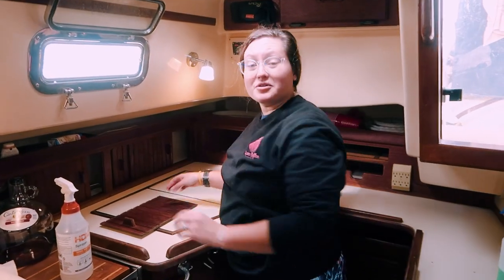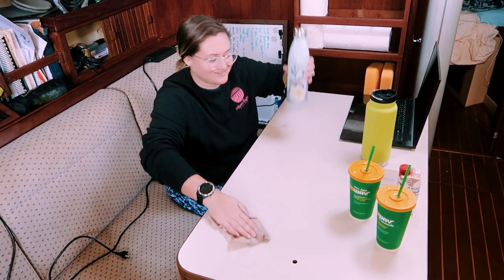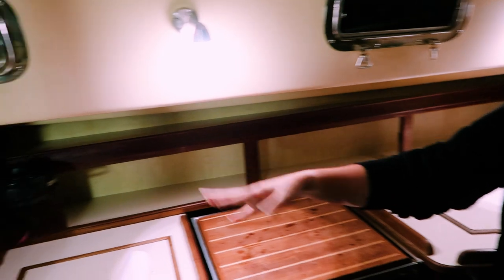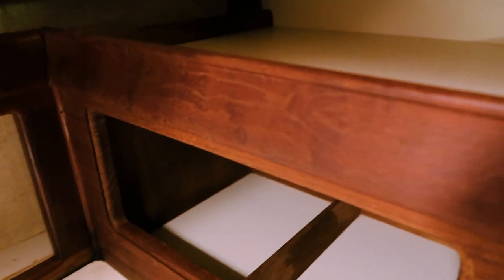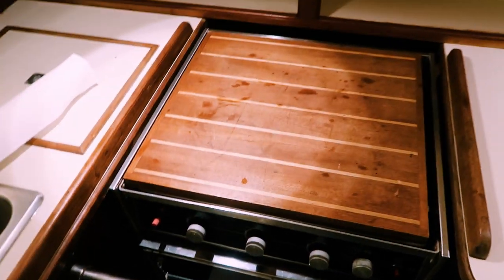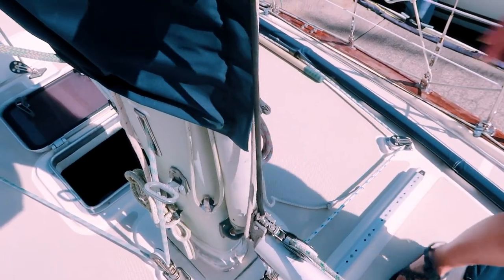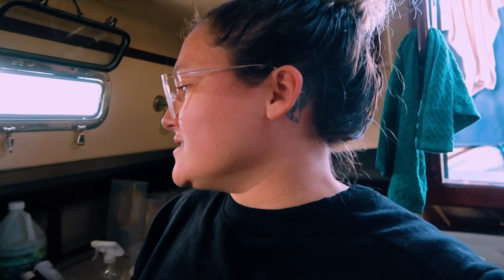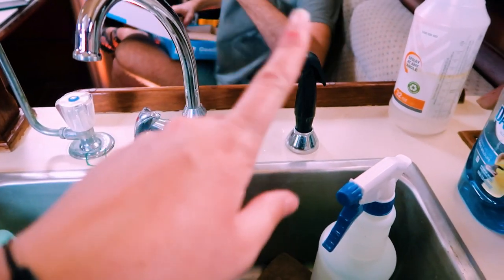Making Our Sailboat Our Home | Ep4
Moving on to our sailboat has its challenges, mainly cleaning, storage, and upgrading systems. In this week's episode, we tackle deep cleaning of the galley and show off a lot of items we ordered to make living on the boat more comfortable. We are excited to make our sailboat our home!

We mention a bunch of products in this video - here are those links (if I couldn't find the exact item then I linked something similar)!

Food Storage Containers *
Sawyer Tap Filter *
Green & White Hand Towels *
Rainleaf Microfiber Bath Towel *
Rectangle Bucket *
Soap Dispenser *
Kitchen Sink (only gold now) *
Kitchen Side Sprayer *

Not mentioned but purchased later:
Microfiber Bath Towels *
Measuring Cups & Spoons *
Compost Bin *

Carlie's Paint Supplies:
Liquitex Fluid Gloss *
Fine Brushes *
Paint Palettes *
Black Drawing Pens *
Watercolor Paper Pads *
Silicone Mixing Set *
Liquitex Pouring *
Paint Brush Set *
Fuji FIlm *

We are Brady & Carlie - a couple of married, creative, travel-loving, nerds living our vagabond dreams. We don't know where it will lead and that's okay with us! We recently finished flipping and selling our home, along with most of our possessions. After hiking 800 miles on the Appalachian Trail, we have decided to see the world via sailboat. Currently, we are doing some upgrades to our *new to us* 1990 Island Packet 35 (SV/Valinor) and then setting out. All while capturing a creative journal of our journey. We hope to show the ups, downs, good, bad, and everything in between. We will share as much as we can through journal entries on our blog, mini movies here on YouTube, and photos on Instagram. We plan to film, paint, photograph, design, and write our way around the world. Our desire is to use our creative outlets to push others to get outside, to experience other cultures, to look after Mother Earth, to dream.

Links marked with * are affiliate links, which don't cost you any more to use but do mean that we will make a couple of pennies if you shop using those links!